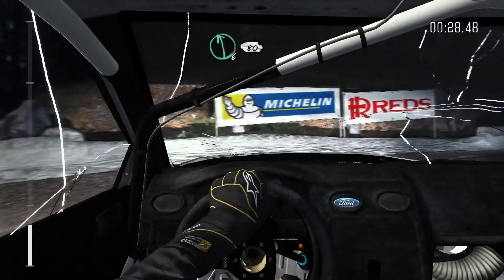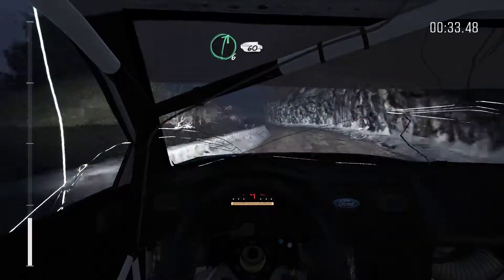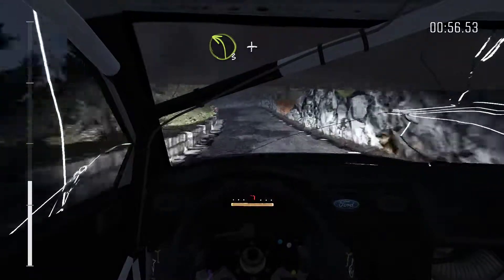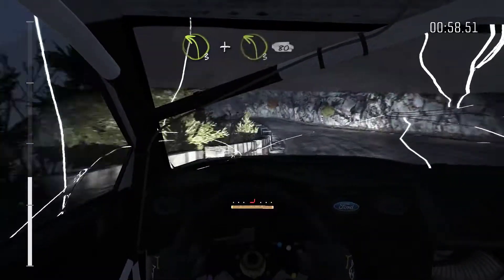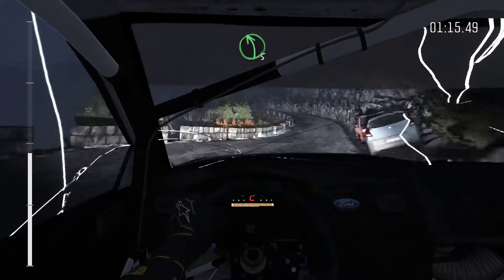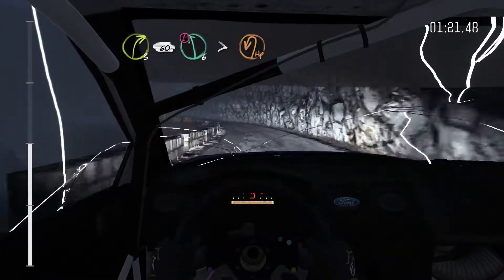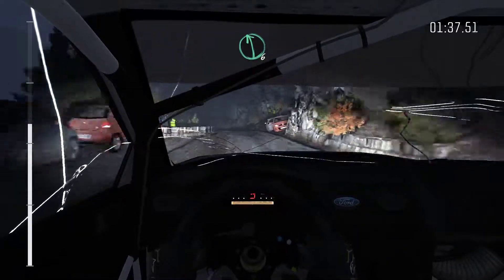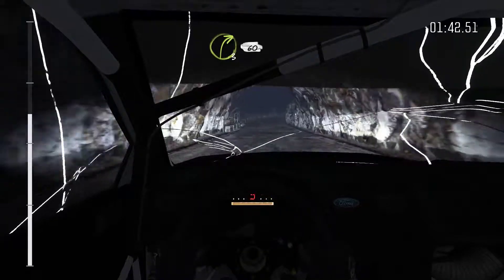DiRT Rally - Moving Signposts (Weekly 11/5/17, Stage 5, Route de Turini Descende)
It's a common belief that I hate signposts and boards on the track. Needless to say, I didn't do very well this weekly, so I just decided to drive like a madman.

The second half of the video is the Dynamic Replay.